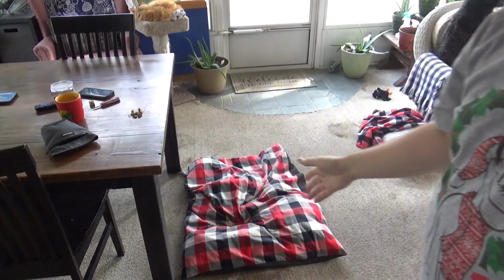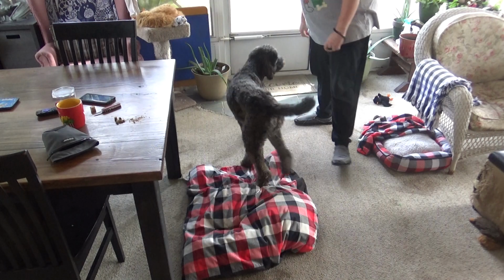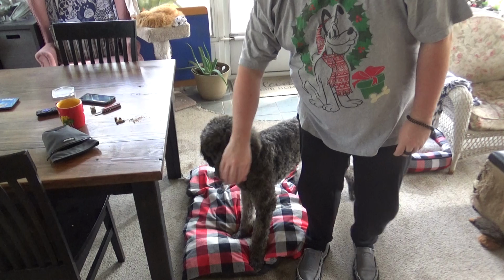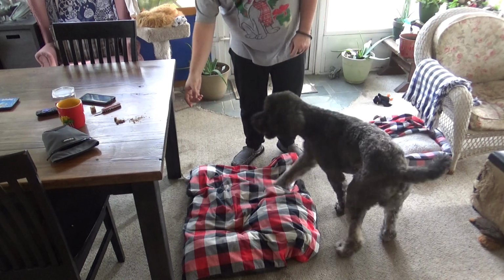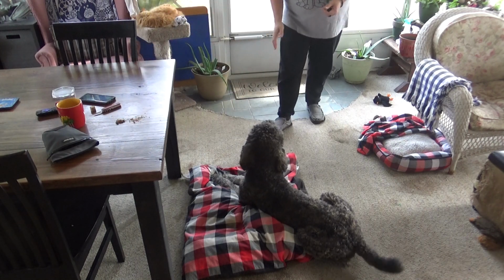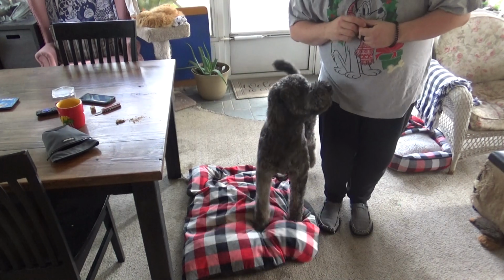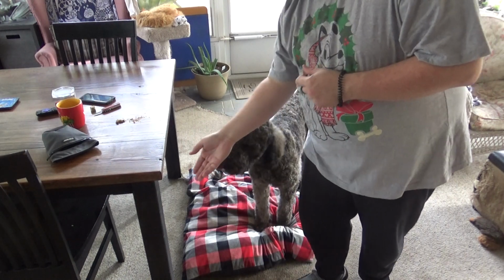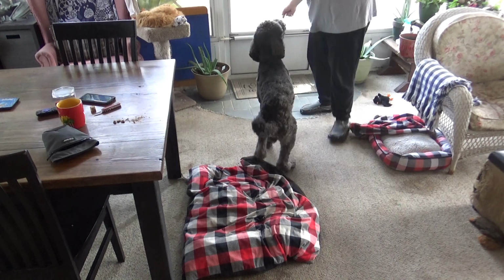Go To Spot - Short Version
Here's a small clip from my Thanksgiving video covering Go To Spot cue.